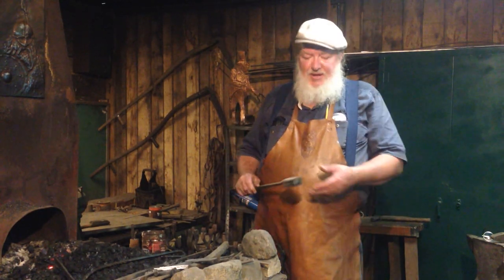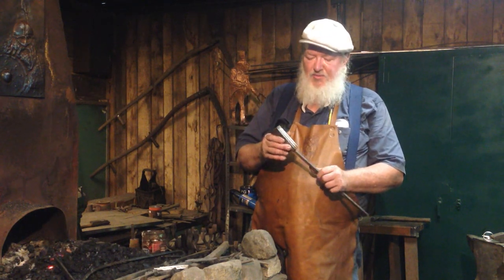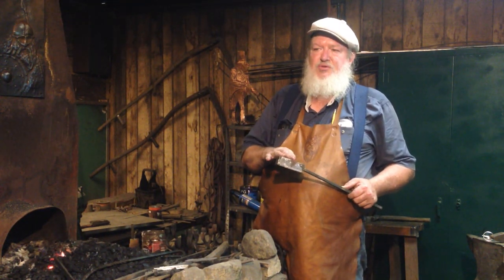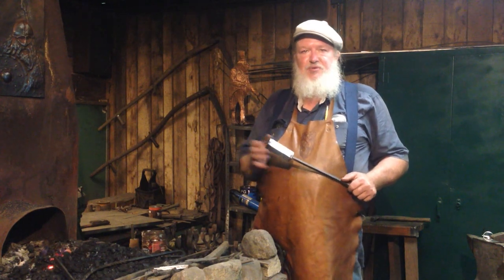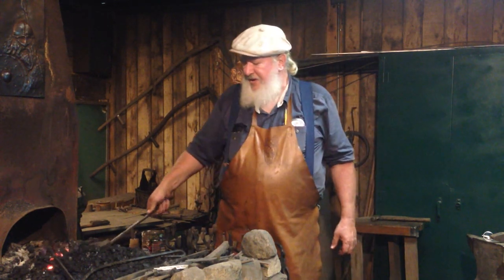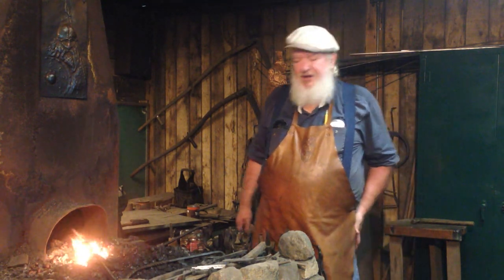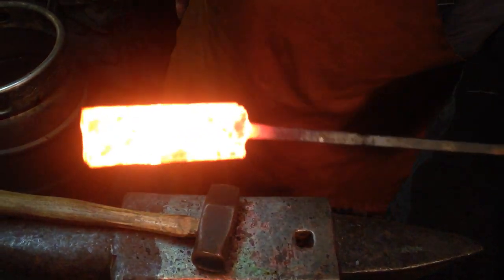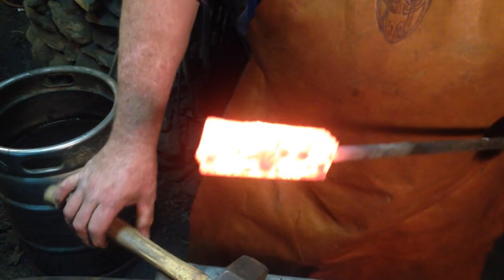Calerin Forge : Damascus Part 2 - The Initial Forge Weld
We'd appreciate anyone who would like to partner with us through

I was recently blessed to appear in a music video by the
Newsboys that was also filmed at my shop. You can click the link below or the one on the screen above to see the video. Please share it.   Thanks, David Burress

For recommended resources visit our Amazon store

The song used is "The Secret" written by Caleb Burress and recorded by Soldier's Heart from the album "Almanac"

"Almanac" can also be purchased by contacting
us directly via Facebook or our website.